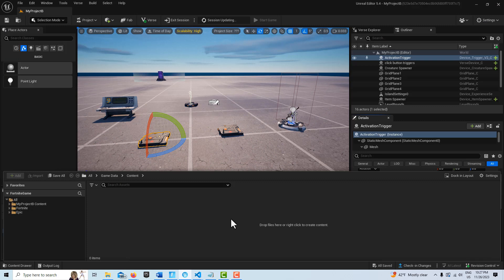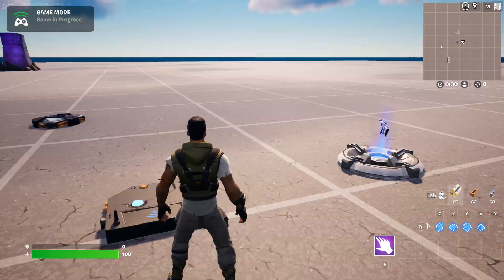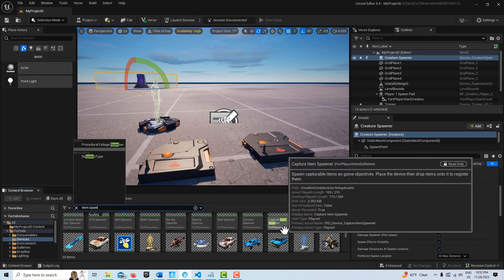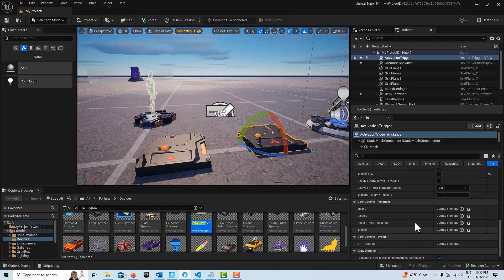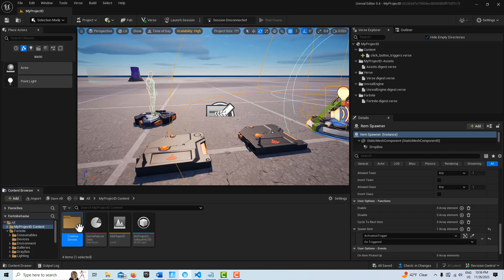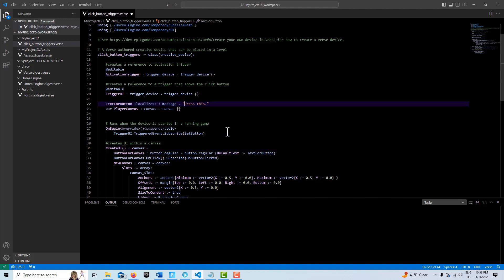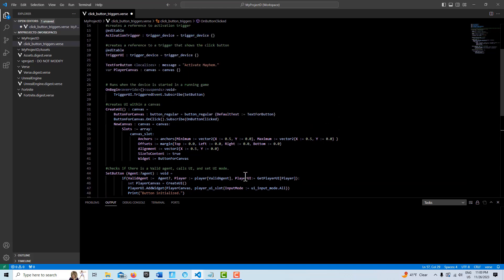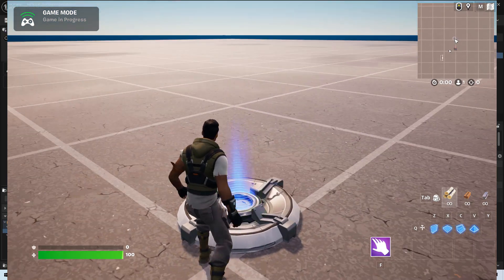On Clicked Button in Verse to Trigger ANY other Device (for beginners)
Quick look at how Verse code can be used to create a clickable or on mouse-click button that can then trigger a cascade of other events and triggers. If you find this helpful, plz consider subbing.